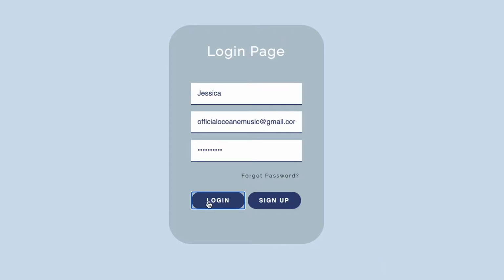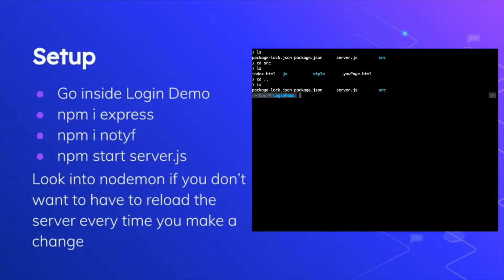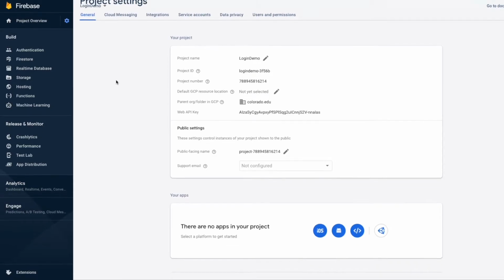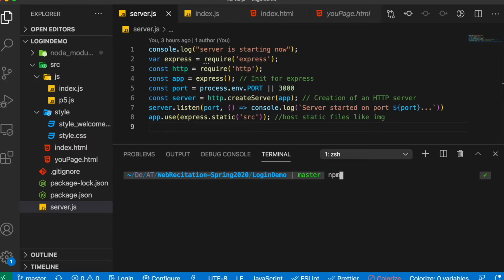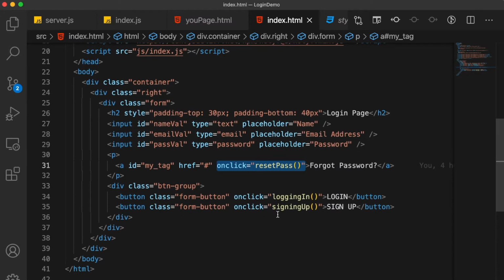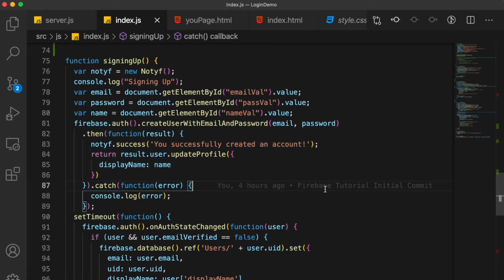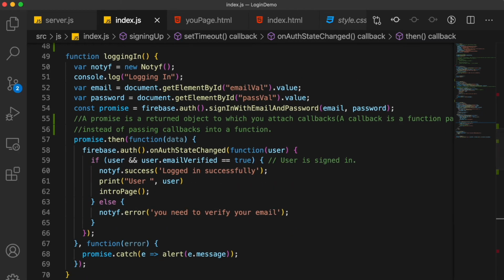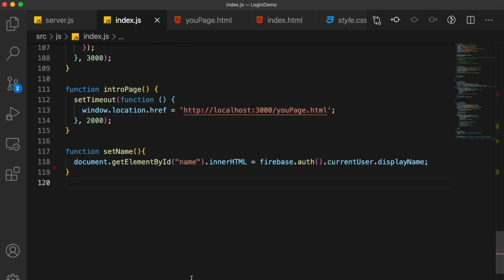Firebase Authentication Tutorial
We are using Javascript for a simple web app and utilizing the power of firebase. Firebase has so many more features than just what's in this video. You can use firebase for mobile apps and in Unity as well. Go read this great documentation